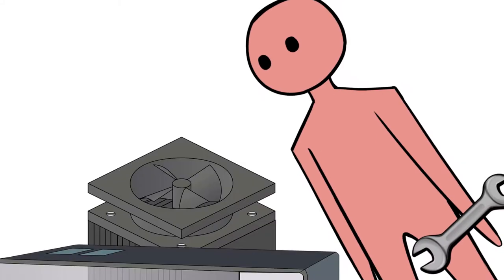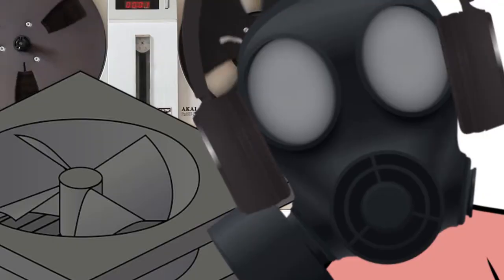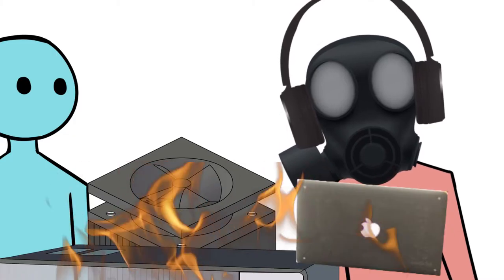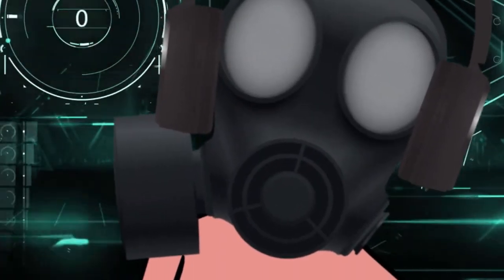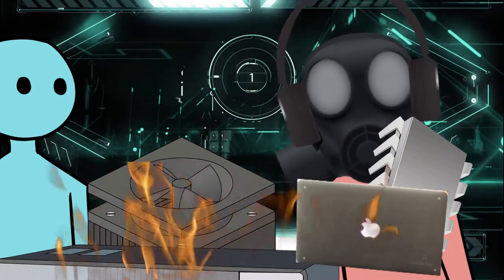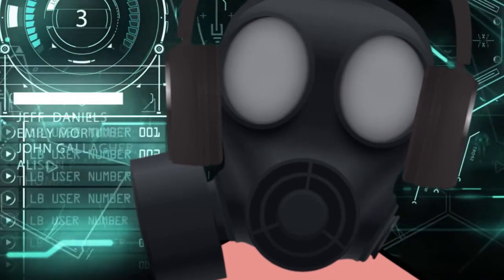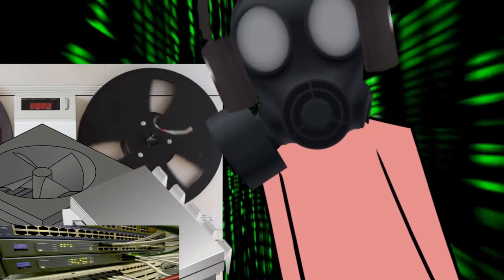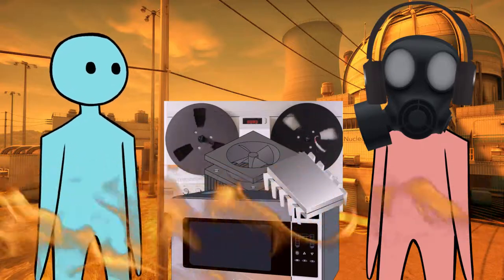when people talk in science fiction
or the discord loading screen